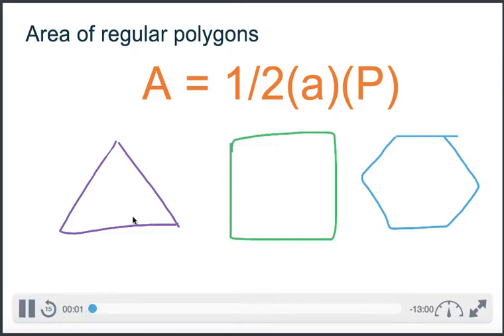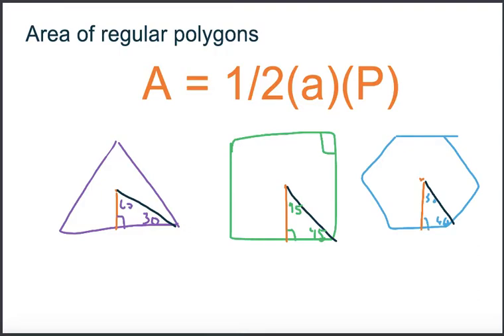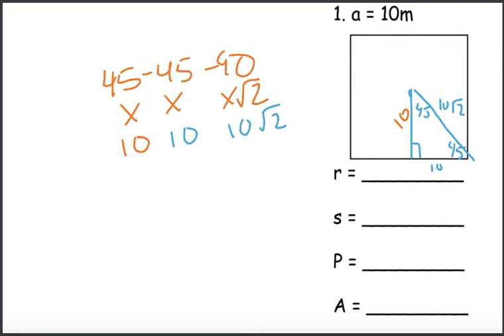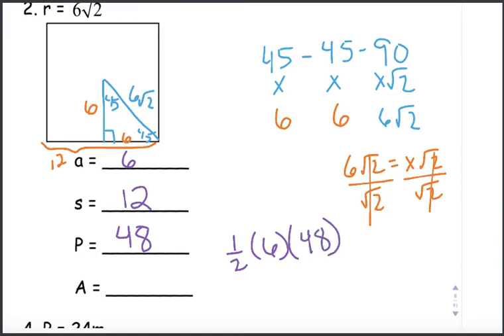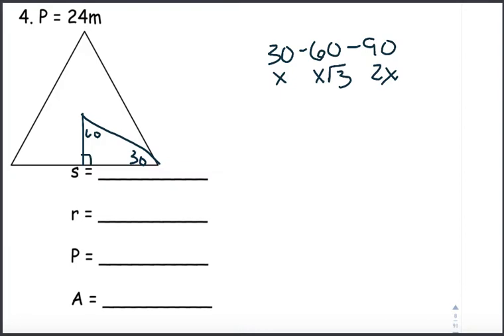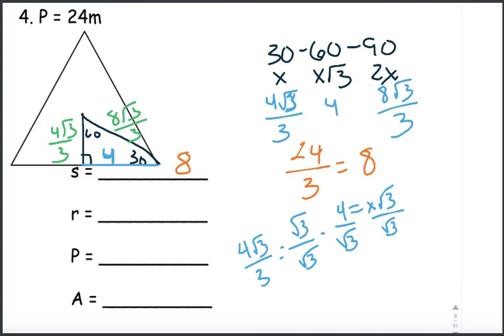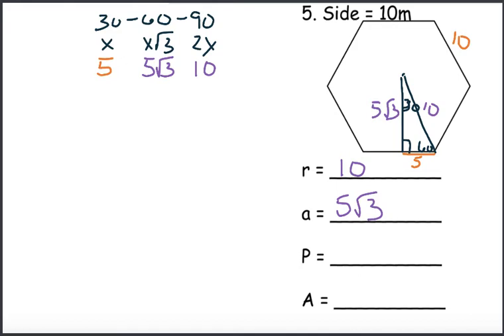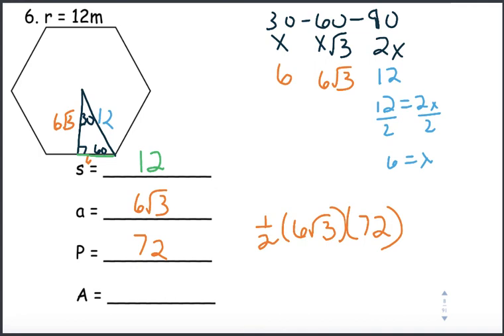Regular Polygon Area with special Right Triangles